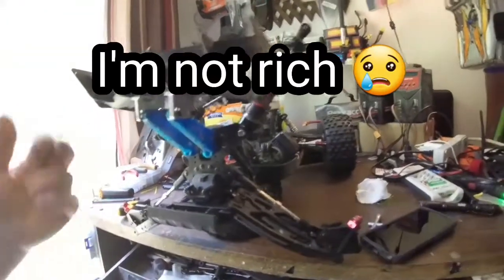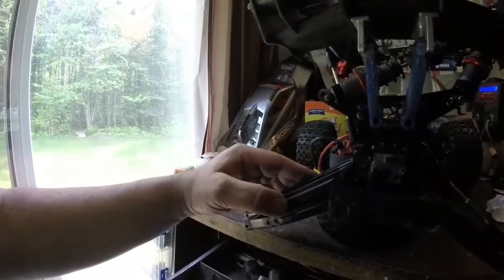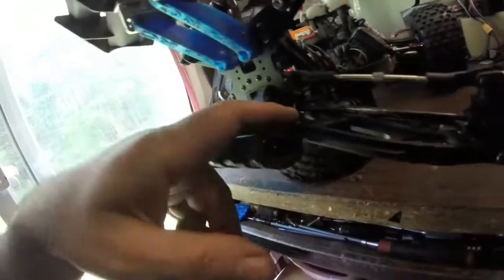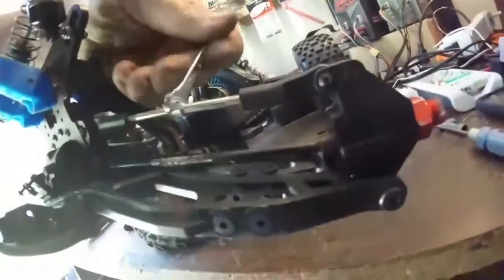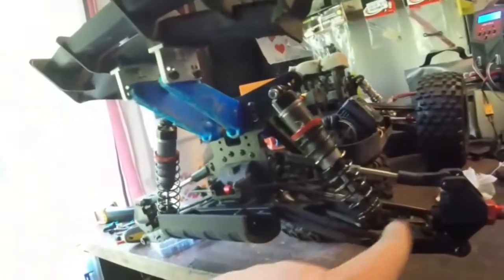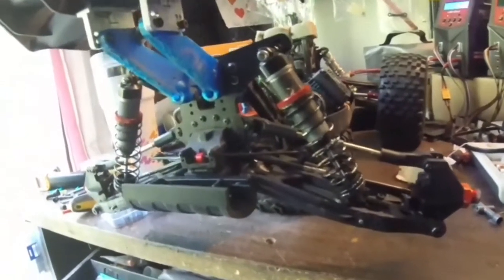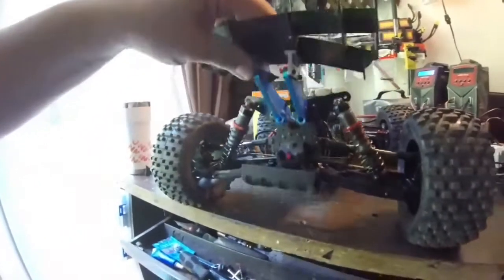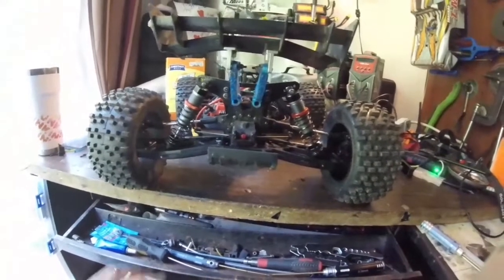Arrma kronos? part 1